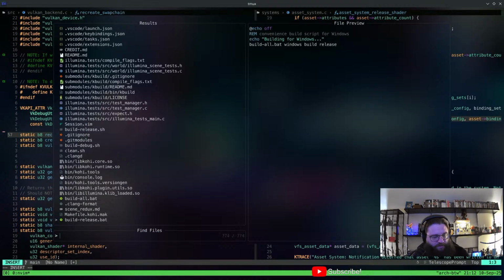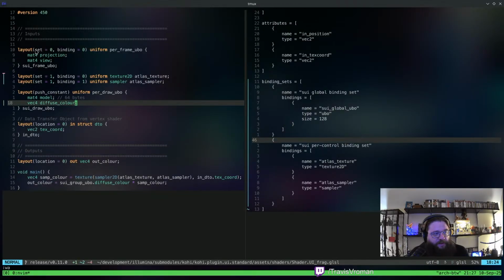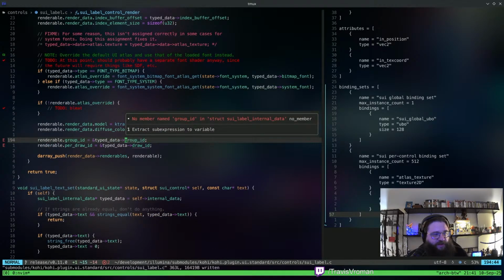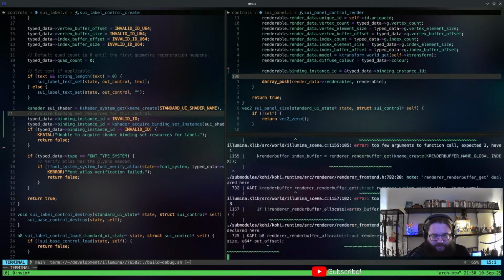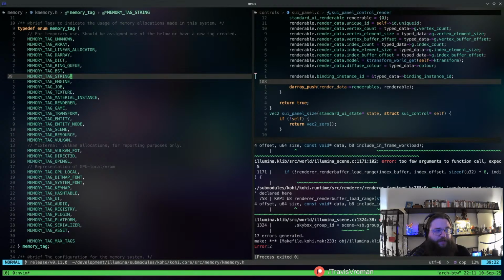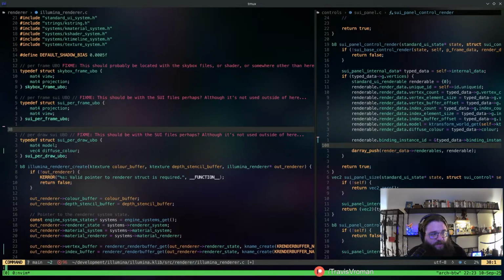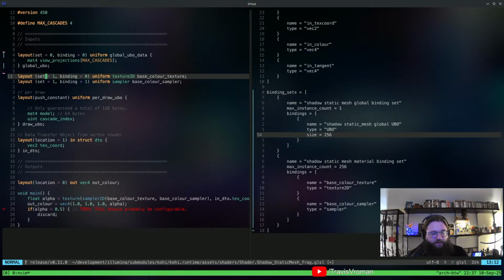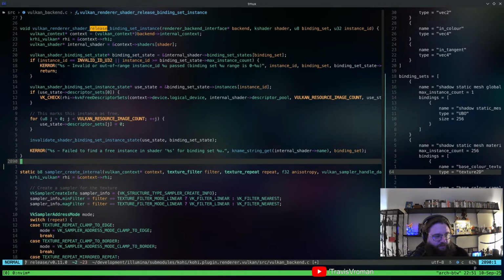Kohi/Shadows 326: SSBO, materials & immediates, part 5